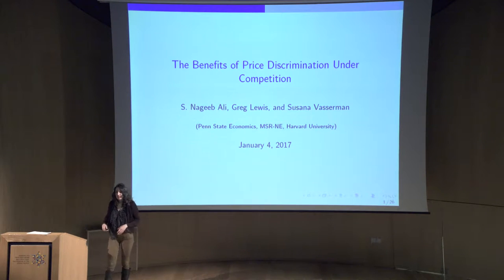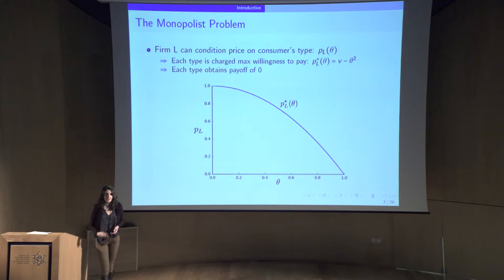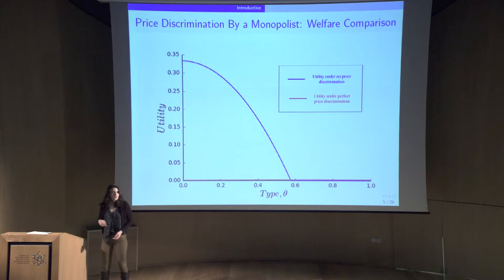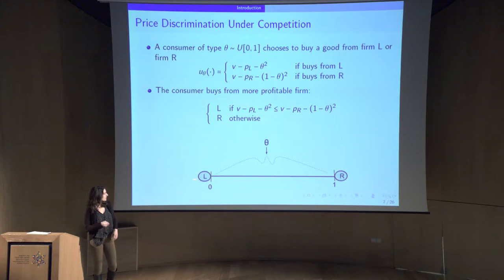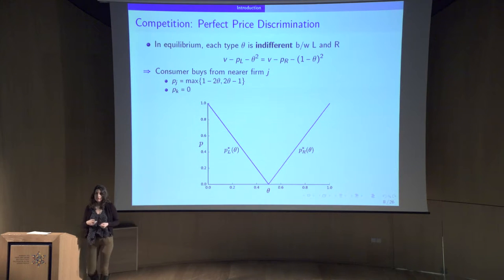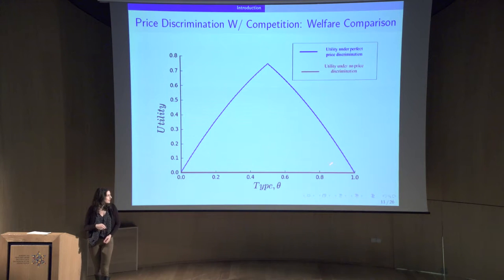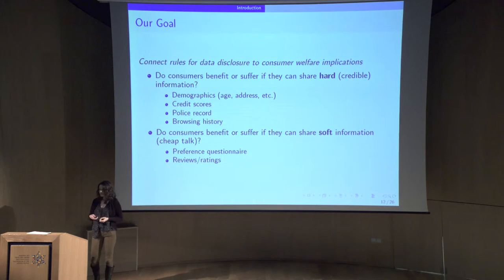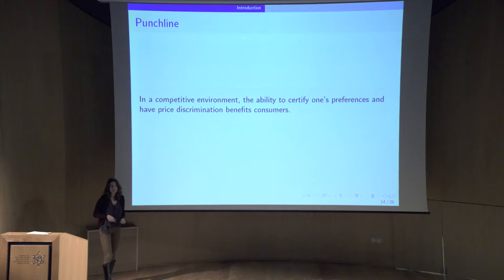Shoshana Vasserman: Spilling Secrets to Competitors: The Value of Information Revelation...